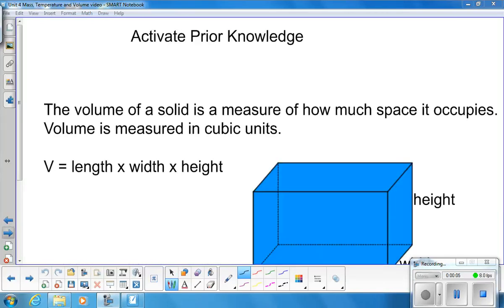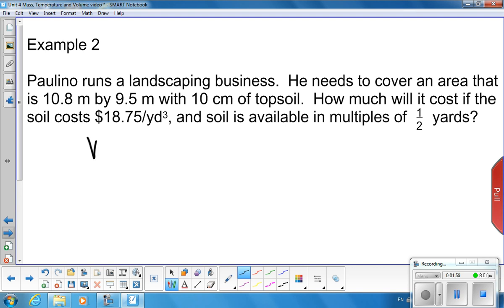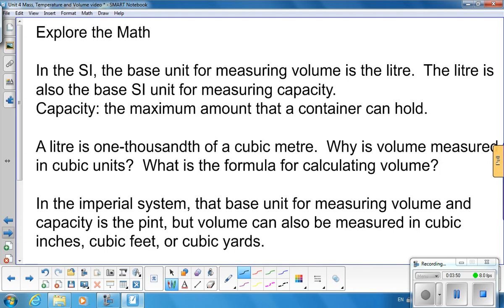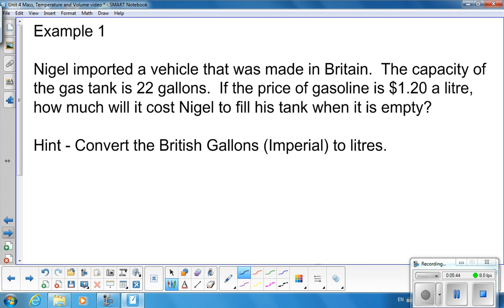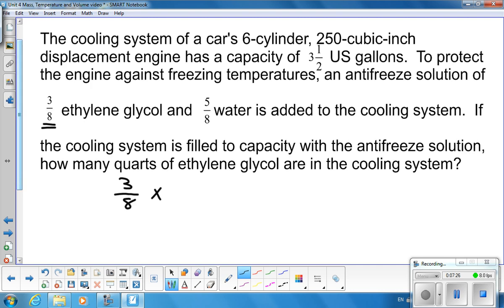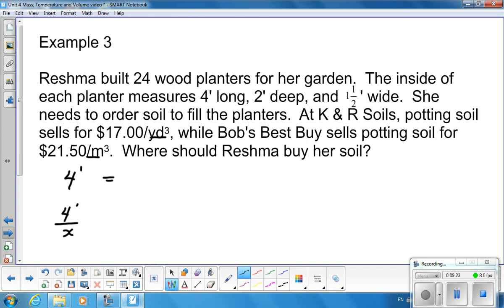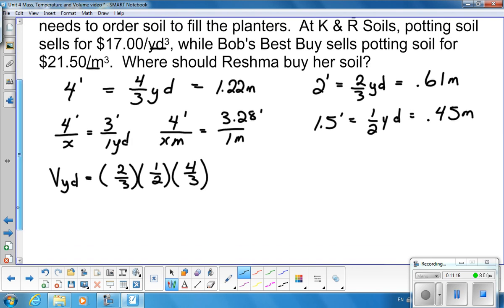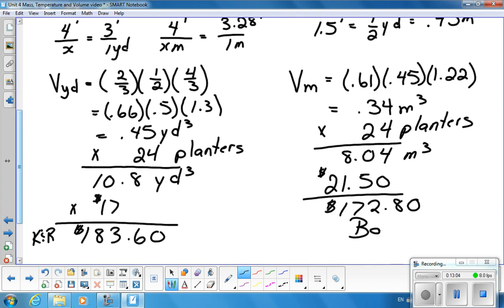WA10 3 Volume Lesson 1